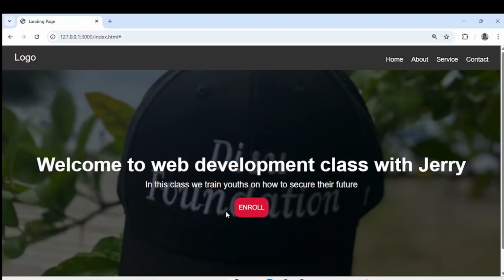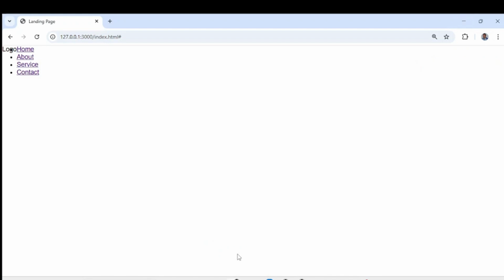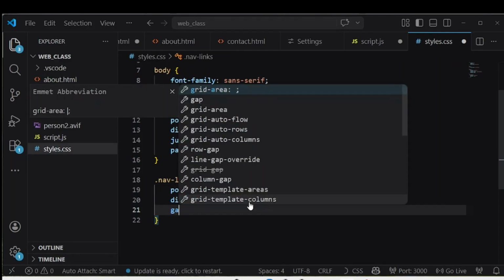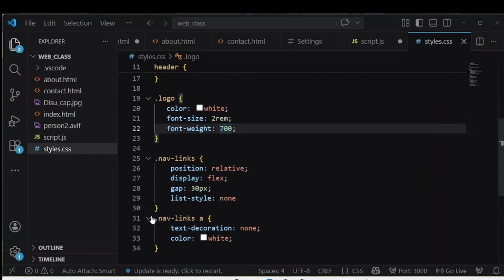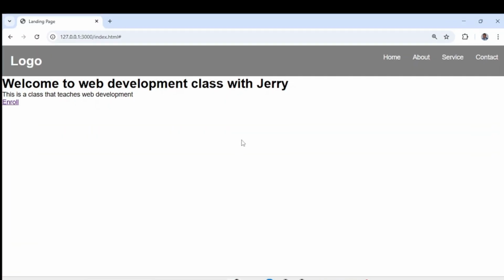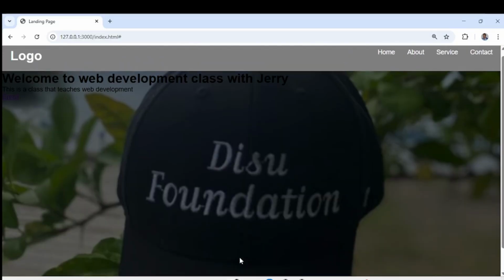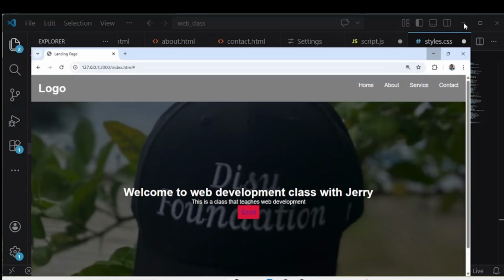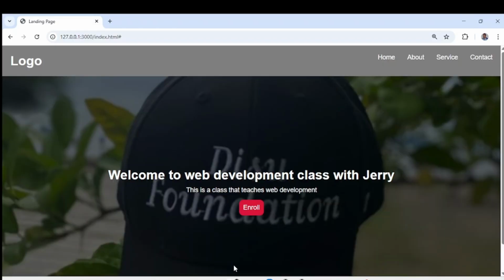Web Development Tutorial: How to Build a Responsive Landing Page | Full Step‑by‑Step Tutorial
In this web development tutorial, you will learn how to create a professional landing page from scratch in this complete web development walkthrough. I’ll guide you through every stage — setting up the HTML structure, styling with CSS, and making the design responsive for mobile devices.

In this video you’ll discover:

How to organize clean, semantic HTML

Techniques for modern CSS styling

Practical tips to make your landing page stand out

By the end, you’ll have a polished landing page ready to customize for your own projects.